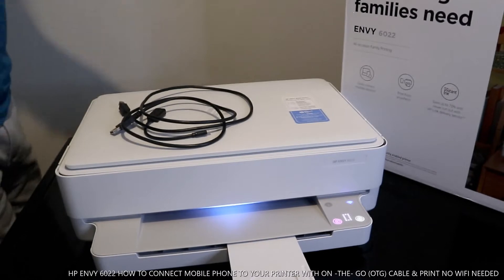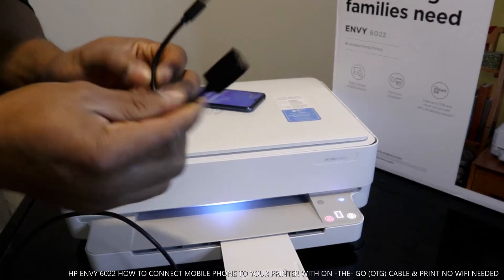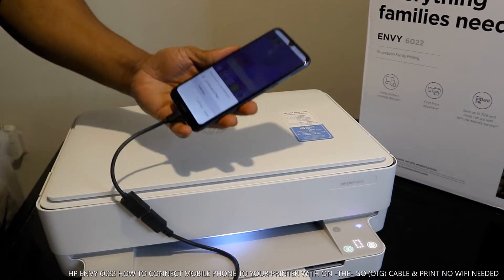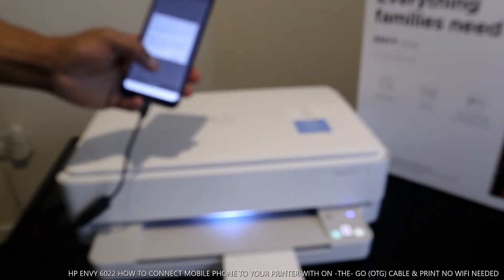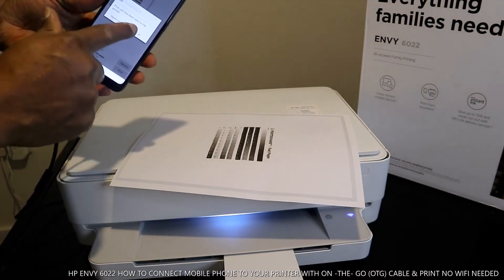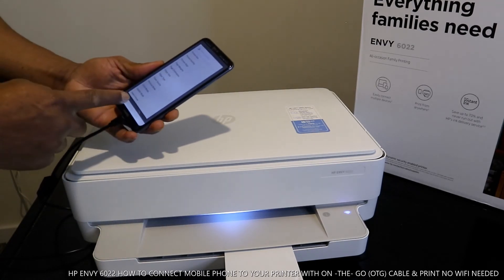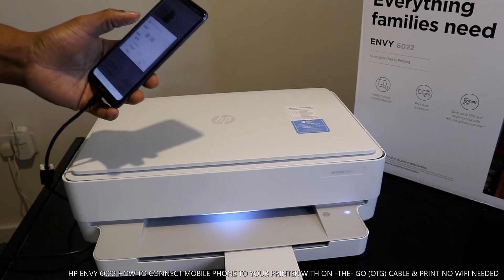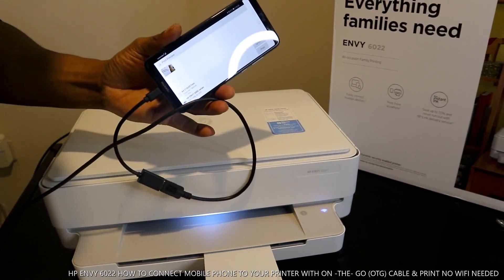HP ENVY 6022 HOW TO CONNECT MOBILE PHONE TO YOUR PRINTER WITH ON THE GO (OTG) CABLE NO WIFI NEEDED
THIS VIDEO WOULD SHOW YOU HOW TO CONNECT HP ENVY 4022 WITH YOUR MOBILE PHONE DATA AND PRINT WITHOUT WIFI CONNECTION. YOU CAN PRINT AND SCAN WITH THIS INKJET PRINTER.  IT COMES WITH BUILT-IN WIFI, SO YOU CAN USE IT WITHOUT NEEDING TO PLUG IT INTO YOUR COMPUTER AND WHETHER  IT'S BUSINESS REPORTS  OR CAKE-SALE FLYERS, YOU'LL GET SHARP TEXT, BOLD BLACKS AND CRISP COLOUR  IMAGES  WITH EVERY PRINT. SO THIS DESERVE YOUR  ATTTENTION. THIS VIDEO ALSO WORKS FOR FOLLOWING PRINTERS :